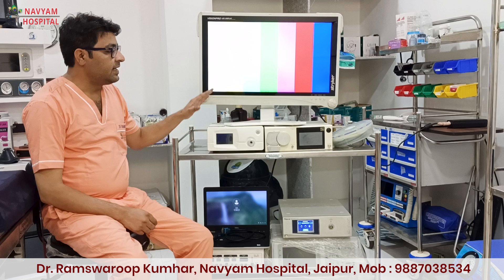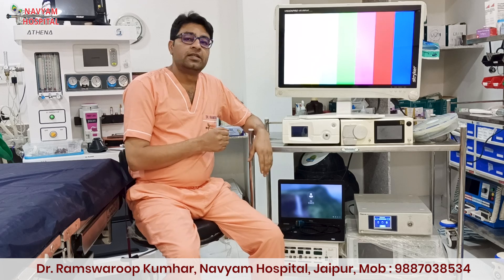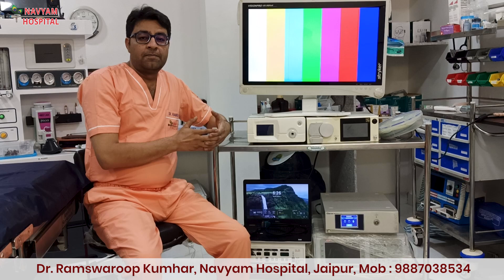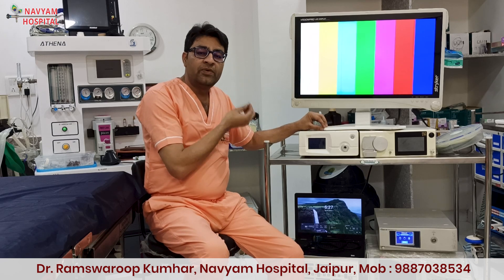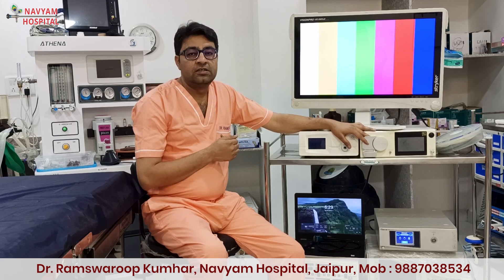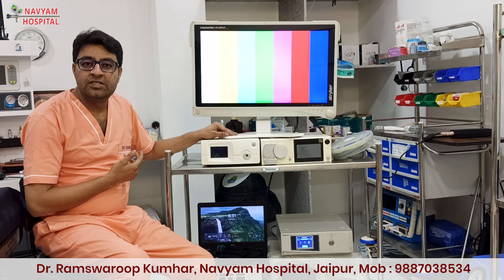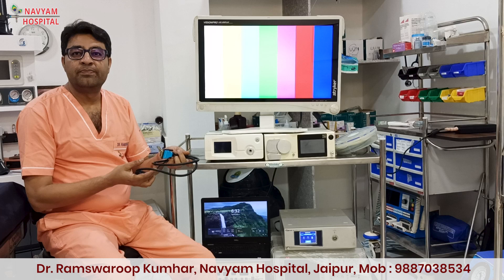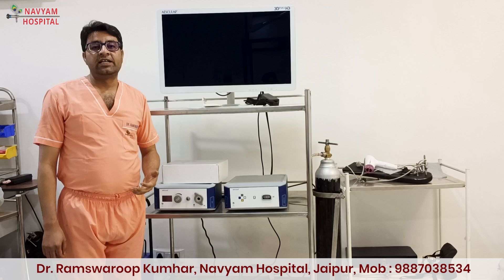Laparoscopy set-up for Beginners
How to buy,  arrange cost effective laparoscopic machines n instruments & upgrade the system.